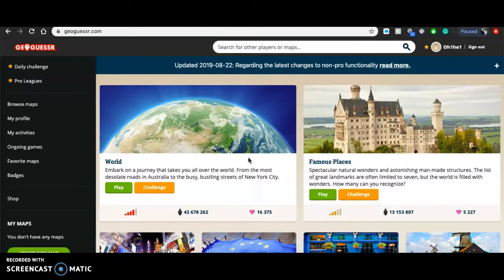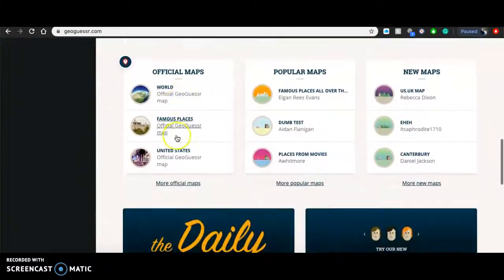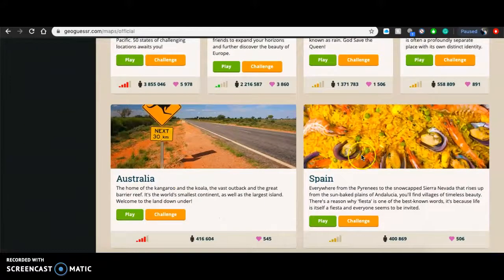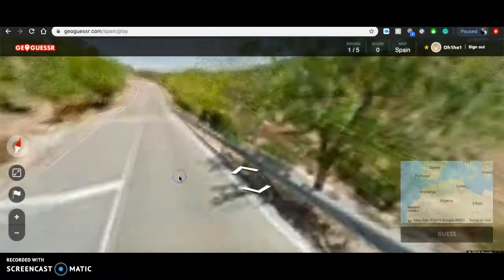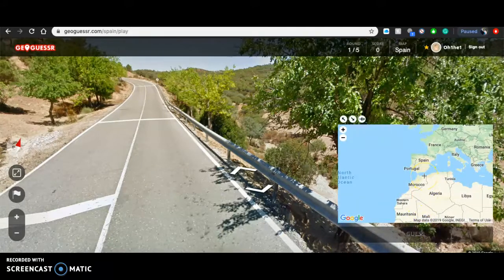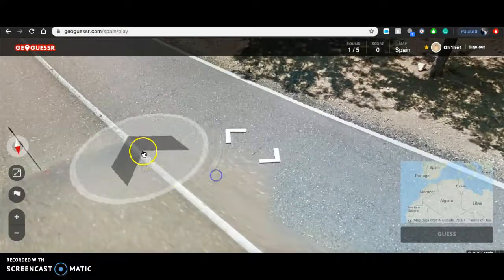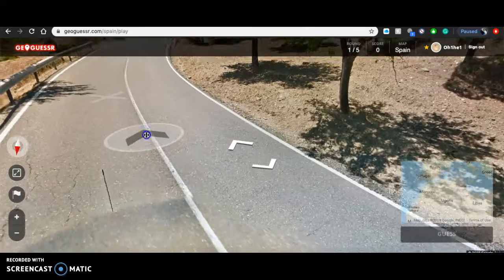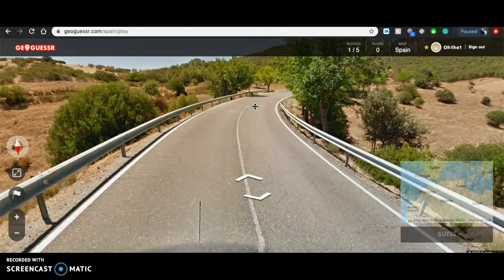How to use GeoGuessr